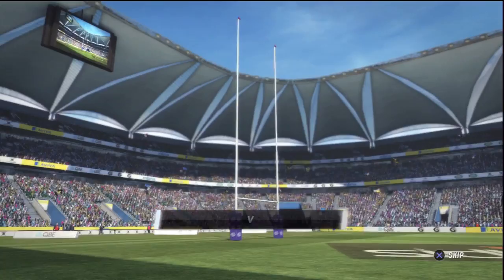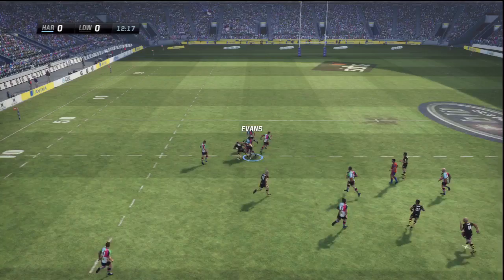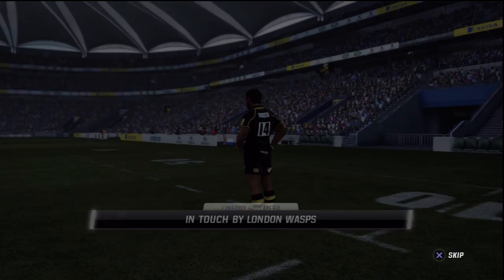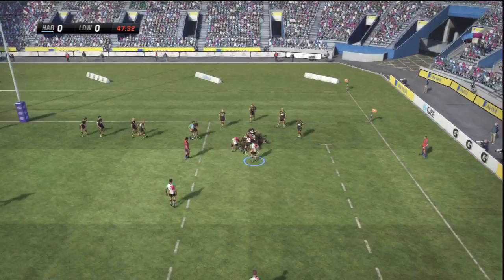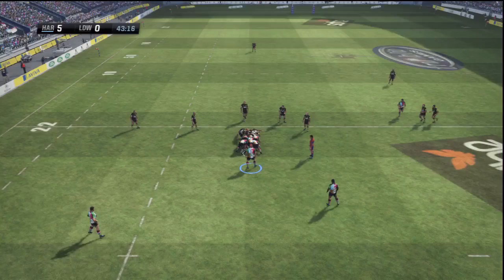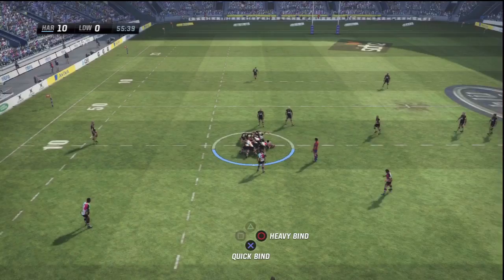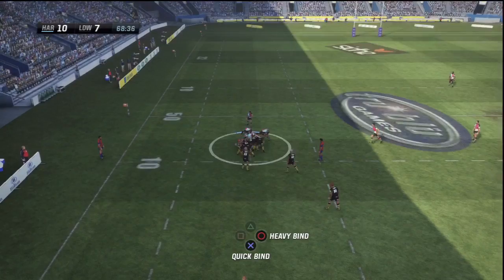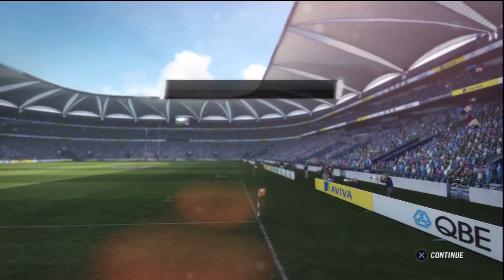Rugby Challenge Gameplay Harlequins Vs London Wasps HD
Another Rugby Challenge video, this time we have some gameplay, this game features the harlequins vs london wasps, played on the hard difficulty. The hard difficulty is good, you get good decent game of rugby vs the computer and the games are always tight! (the conversions are a little hard though lol)

this game finishes 10-7 in favour of the quins (who i was playing as)
This fixture was a requested fixture and if you wish to see any particular fixture, just let me know on here.

"Rugby Challenge" "Rugby Union" "Aviva Premiership" Harlequins "London Wasps" "Danny Care" "Chris Robshaw" "Gonzalo Camacho" Tries "Rugby World Cup" RWC  england jones new zealand